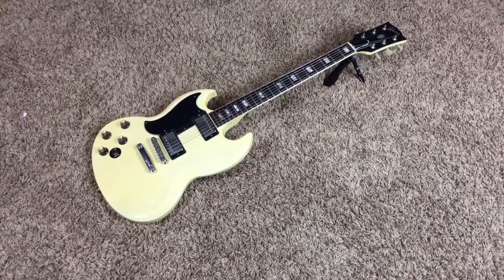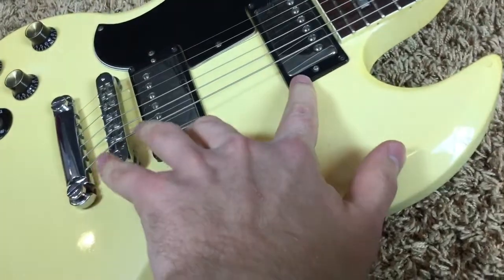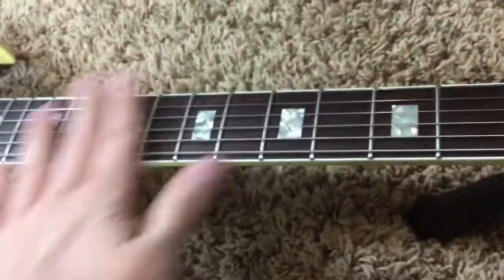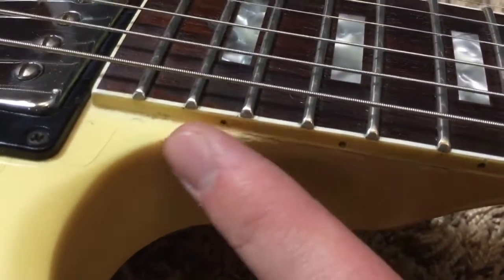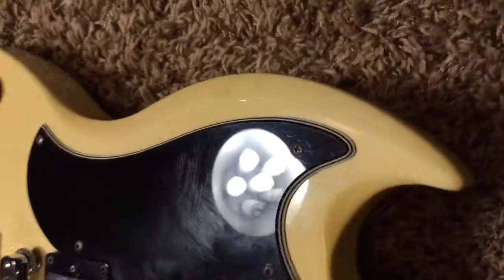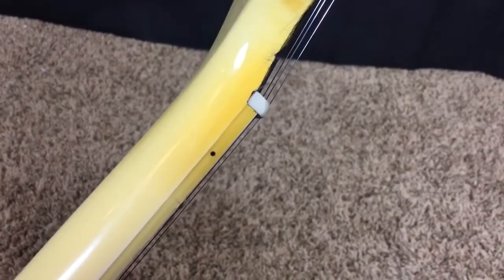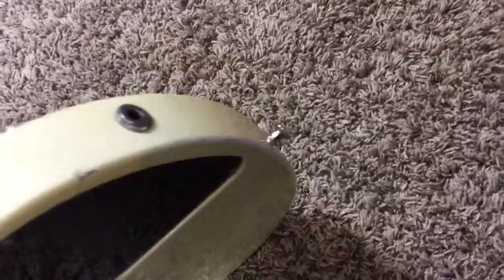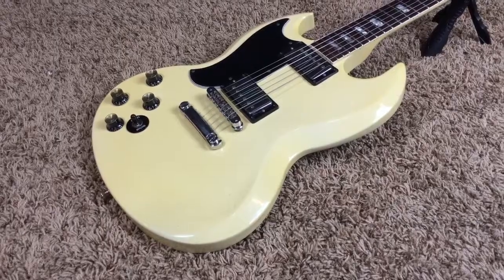1985 Gibson Lefty SG Standard White | Left Handed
Welcome Troglodytes!